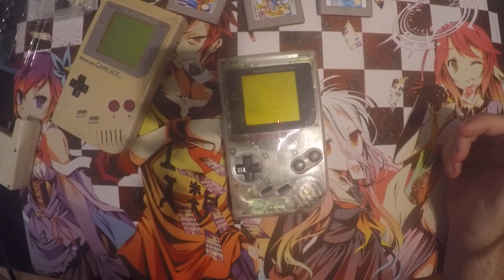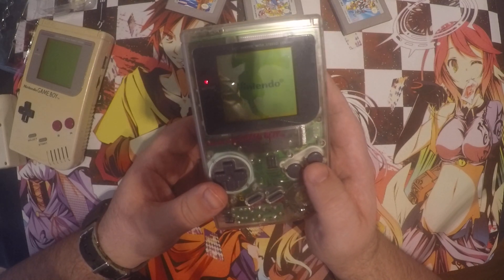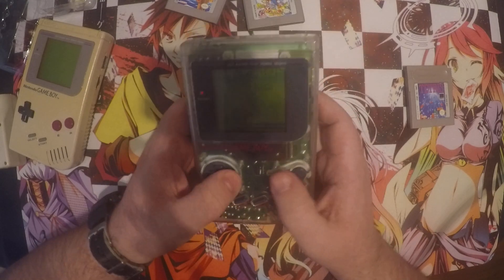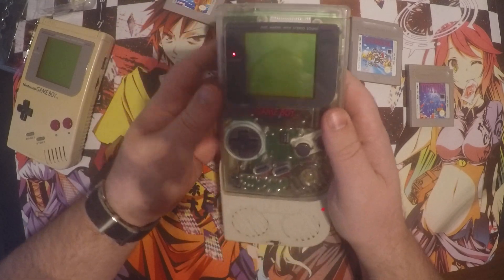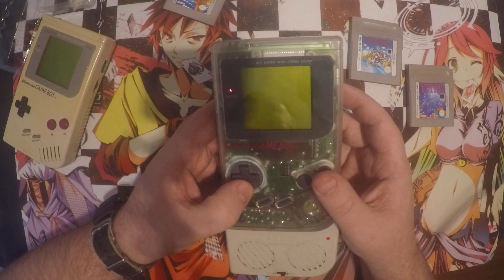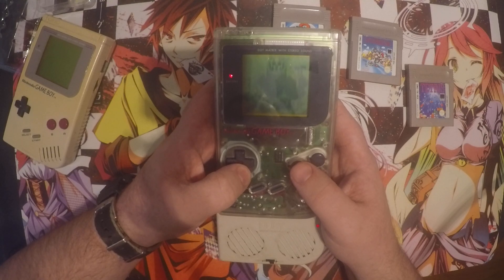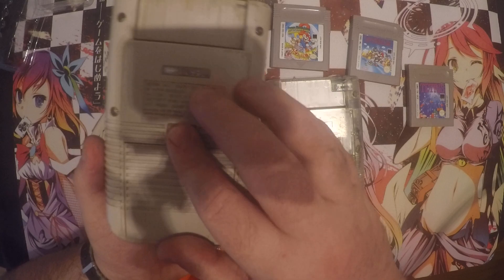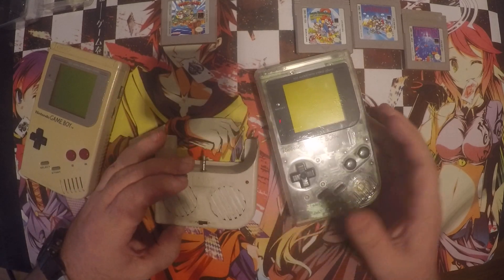Vintage Gameboys for Ebay auction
Vintage Gameboys for Ebay auction - test video.